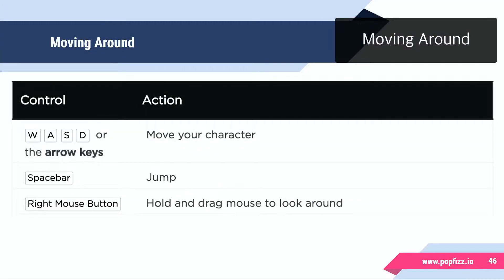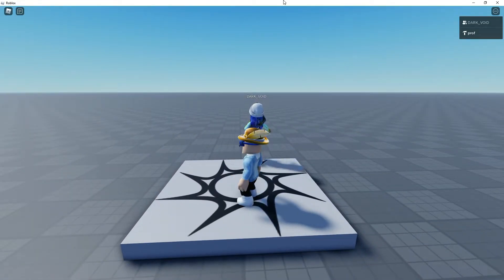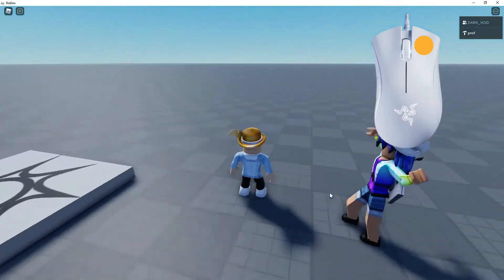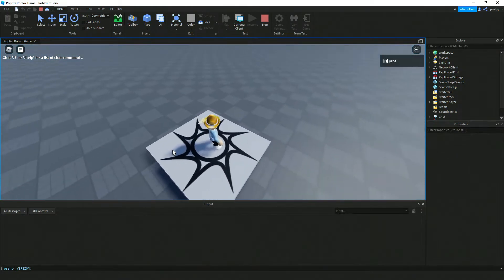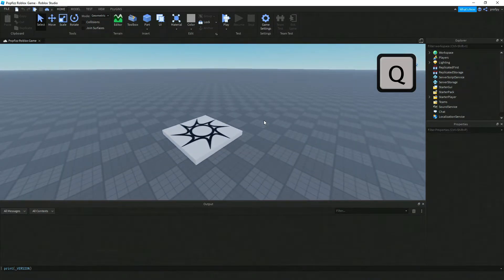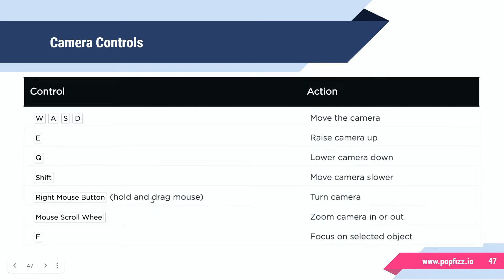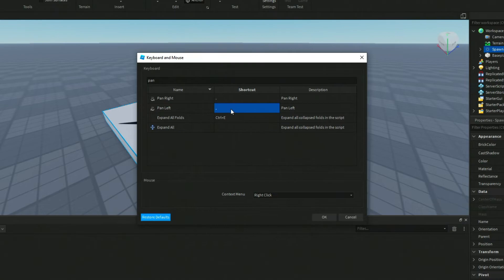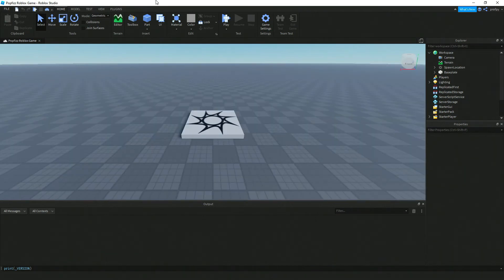Roblox Game Development - Moving Around (3/10)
How to navigate Roblox.